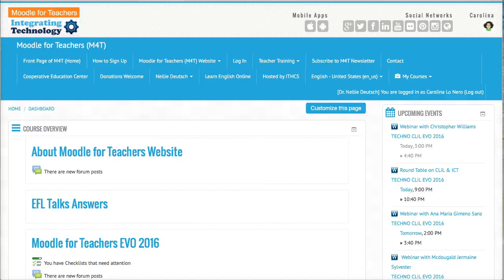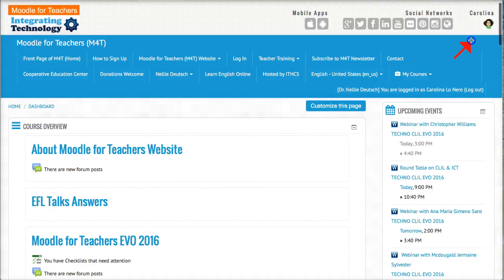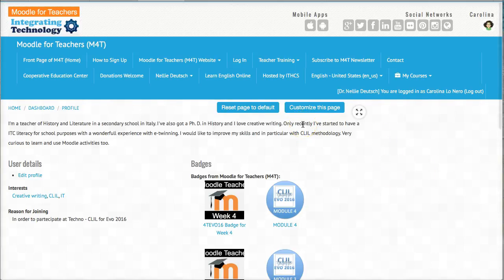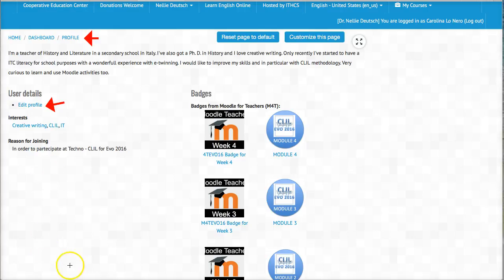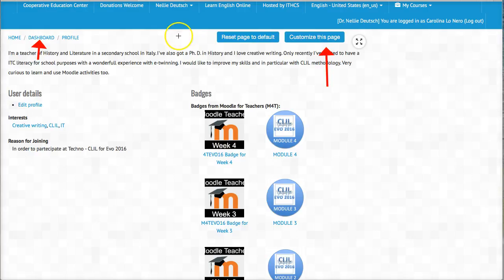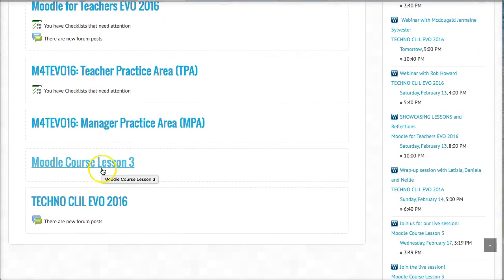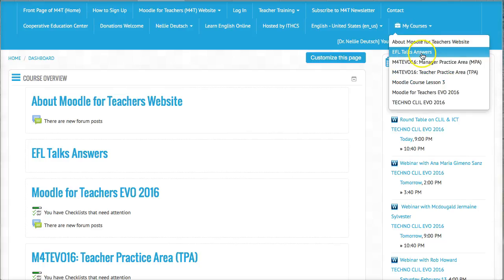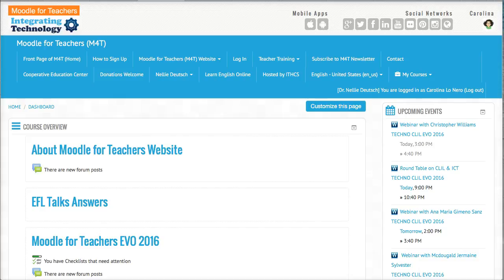Dashboard on Moodle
Learn to Moodle as a teacher and manager of a course on Moodle for Teachers on Moodle MOOCs (November and May), Moodle MOOT (August), and on Moodle for Teachers EVO sessions. The current course is called Moodle for Teachers EVO16. You can register/enrol and log in at all times using your Facebook or Gmail account